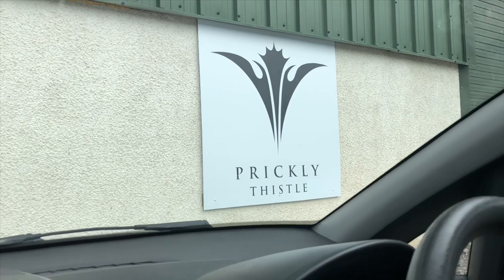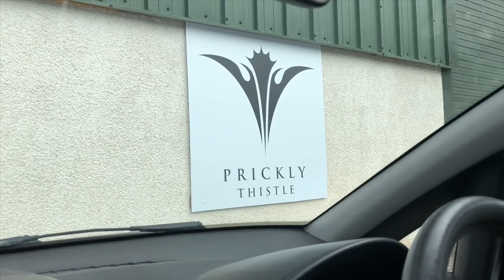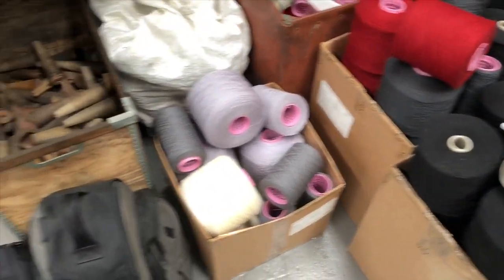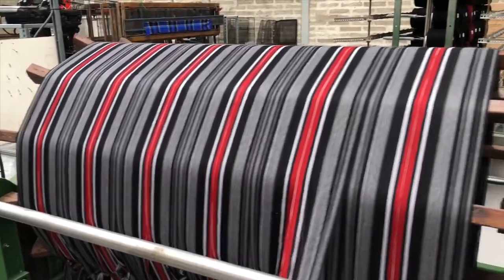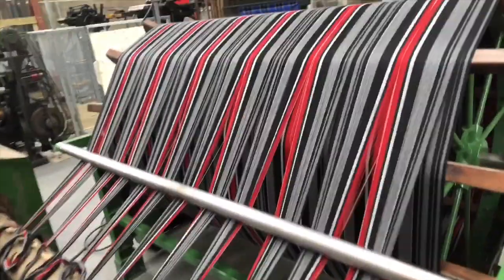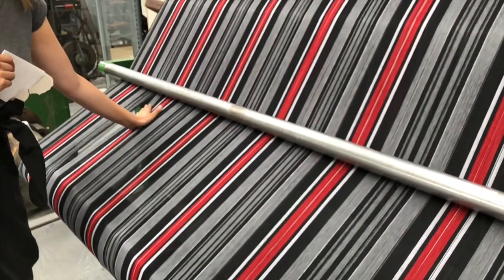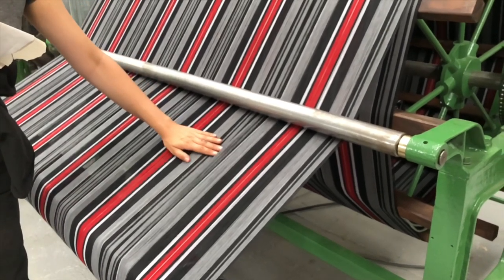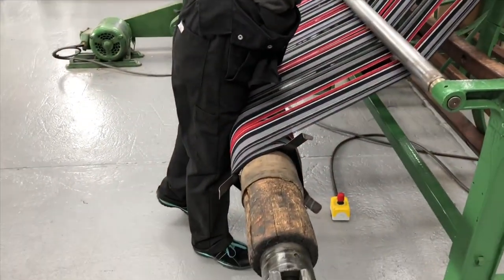KILTED YOGA | PRICKLY THISTLE | TARTAN VLOG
Check out the amazing first part of the weaving progress with Prickly Thistle of the official Kilted Yoga tartan.